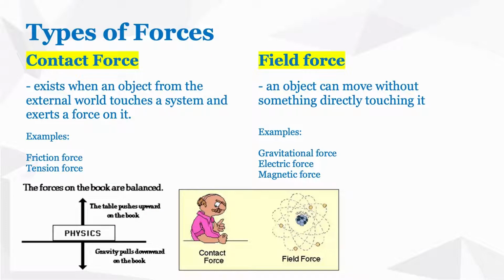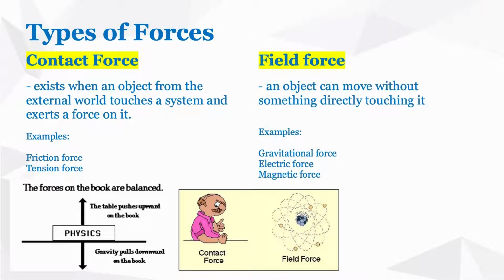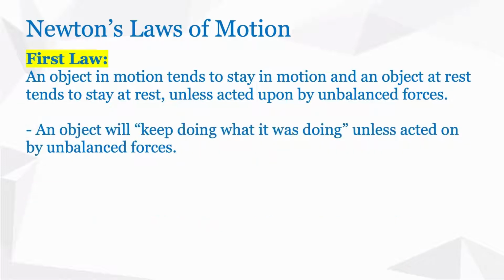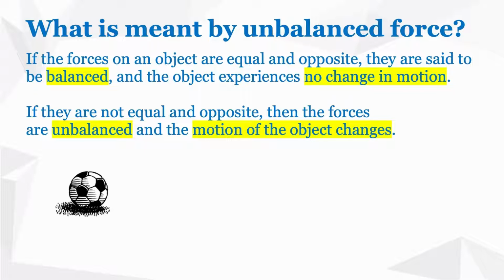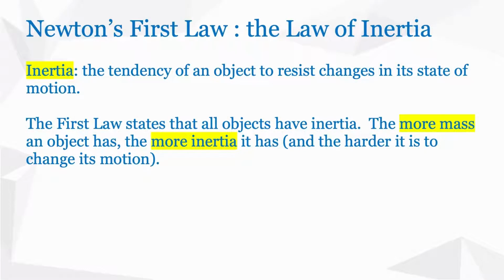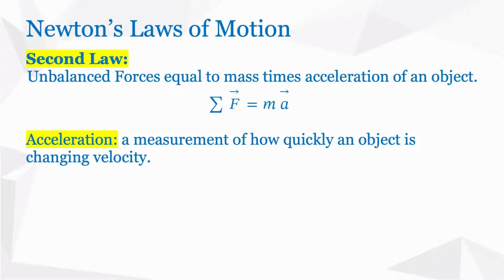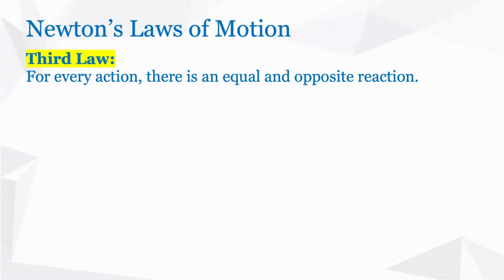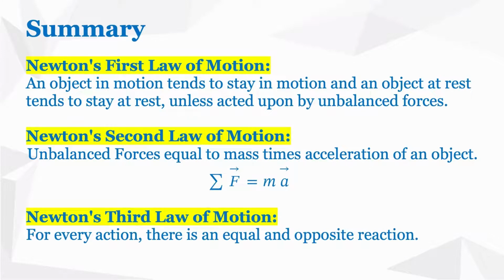Forces & Newton's Laws of Motion | English Ver. | Quick Physics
Copyright by Lotis Racines

Title: Forces & Newton's Laws of Motion | English Ver. | Quick Physics

    * Learn Physics in ~10 minutes! ❤️